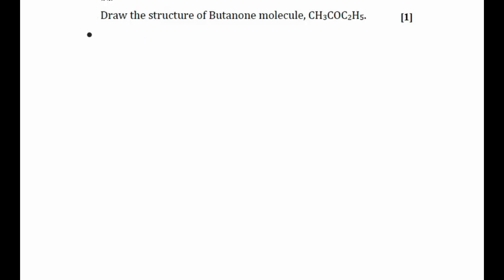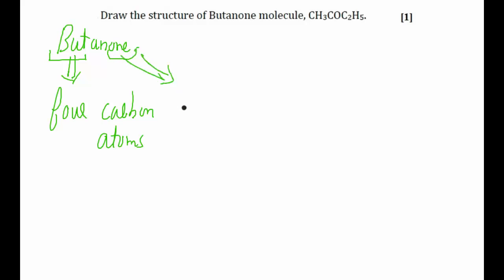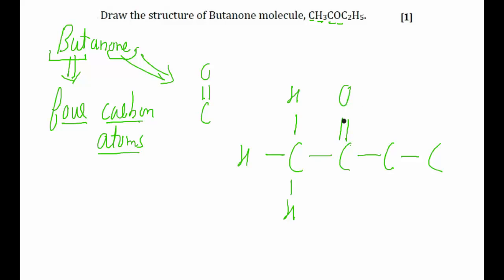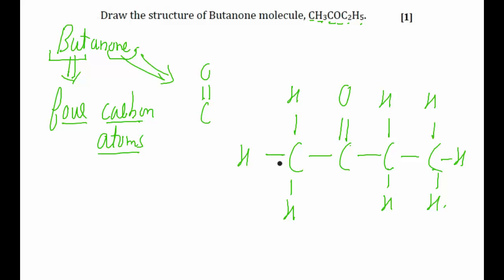CBSE Board Papers Class 10 - 2011 - Chemistry - Question 4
Question - Draw the structure of Butanone molecule, CH_3COC_2H_5.